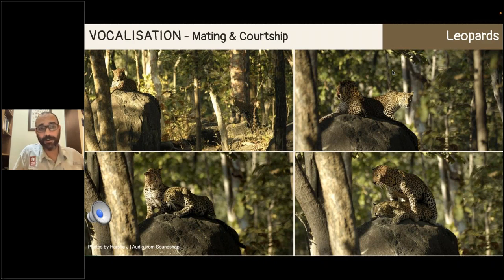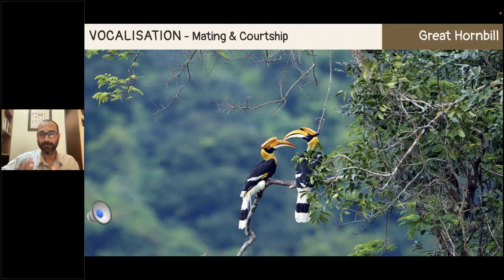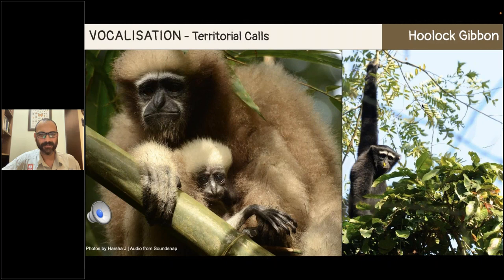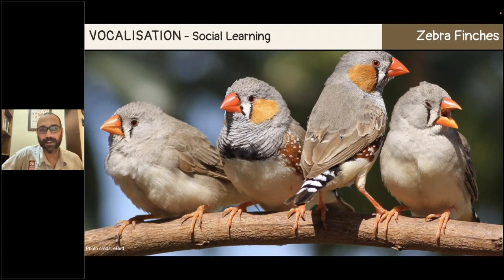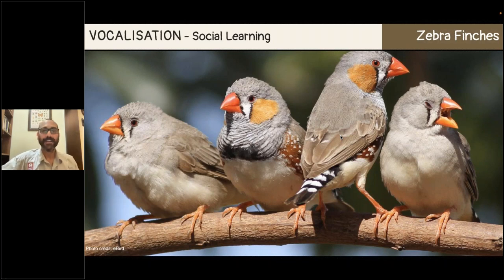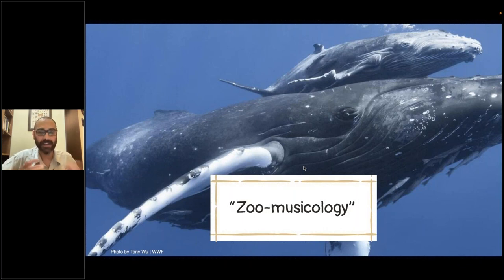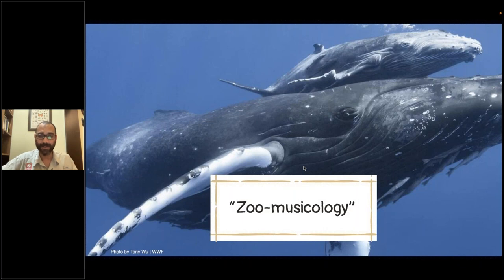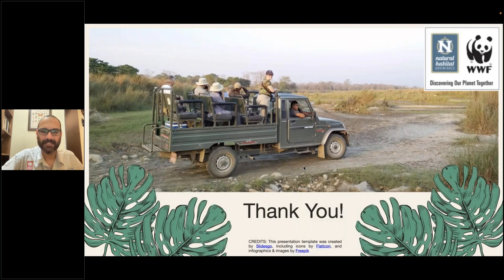Daily Dose of Nature | How to Speak Animal Deciphering Vocalizations ∧ Communications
Whether you hear them in the jungle, on the ocean or in your backyard, the sounds of wildlife can be calming or invigorating. But have you ever wondered what these noises mean? Auditory communication—through vocalization or other means—serves many purposes in the animal kingdom, from attracting a mate or conveying the location of a food source to warning others of a potential threat. Join Expedition Leader Conan Dumenil as he uncovers the secrets of animal communication!